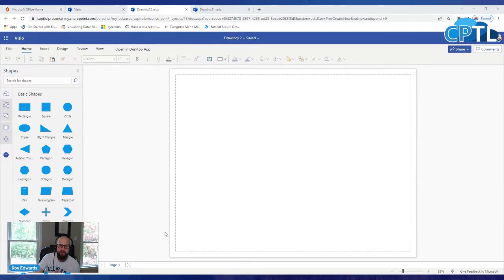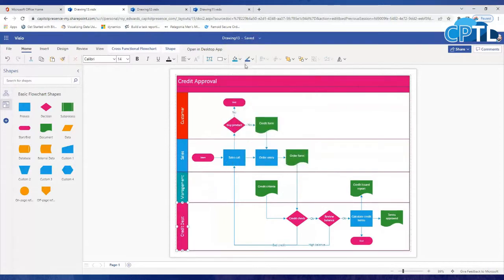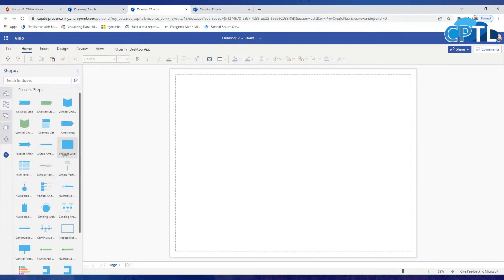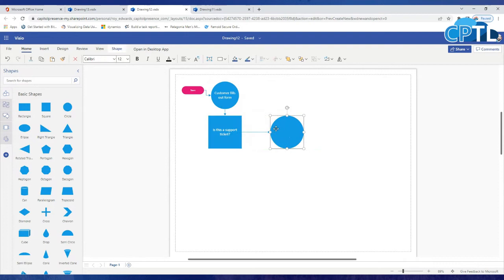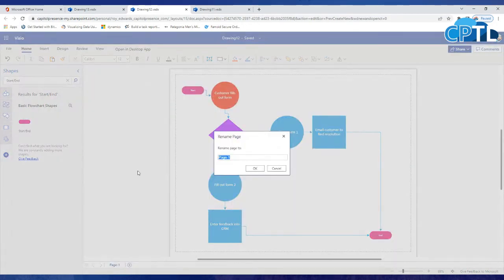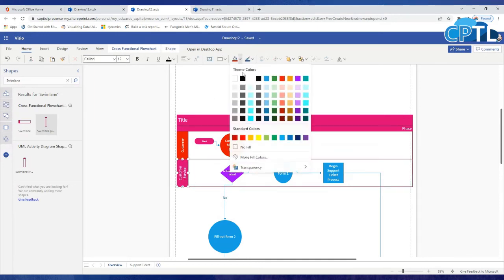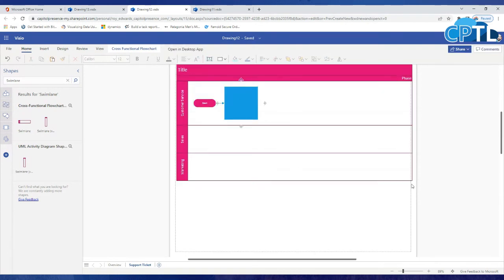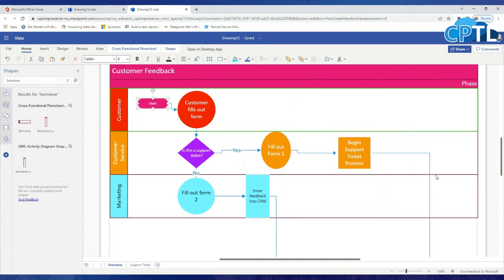How to Use Microsoft Visio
This video goes over how to use the Microsoft Visio application for building out internal business processes.

Covered:

How to use a template
How to deploy a template
How to standardize your process maps
How to write going left to right